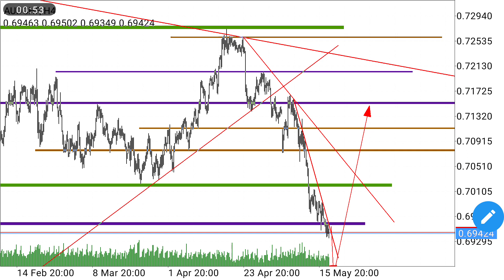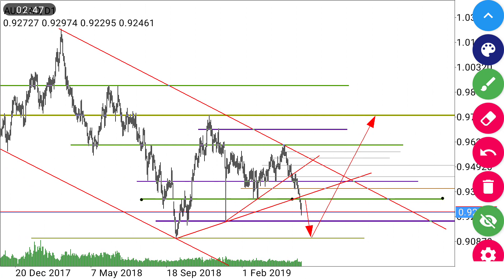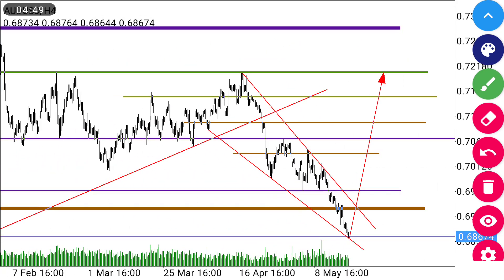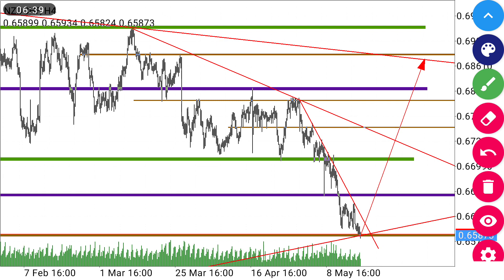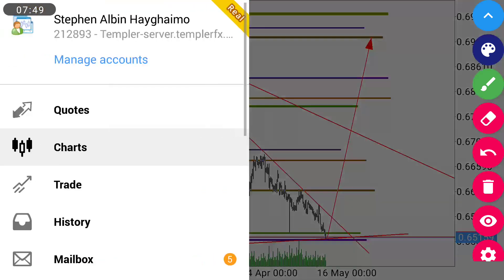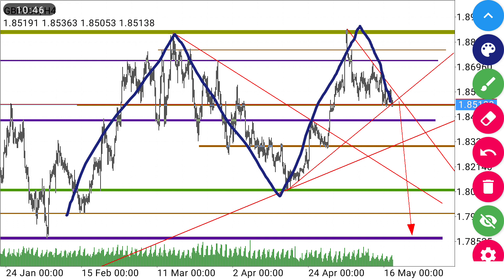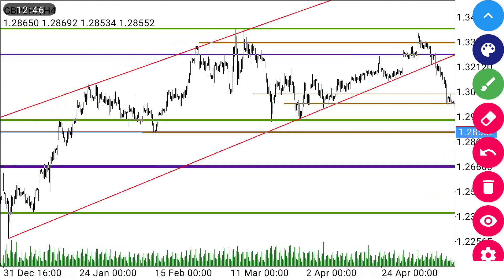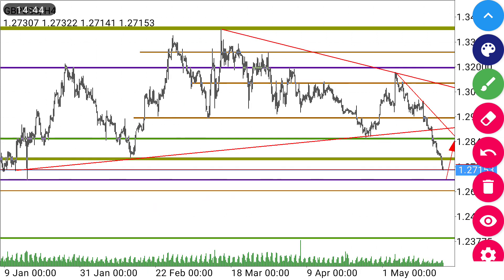MARKET BREAKDOWN. (forex analysis) from 20th-24th of may for (AUDs,NZDs,GBPs, &USDs)